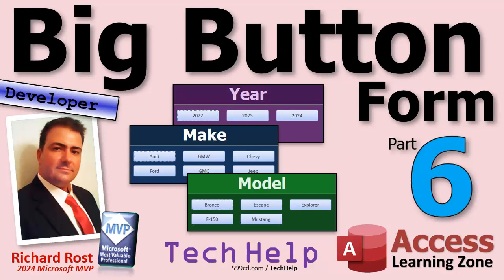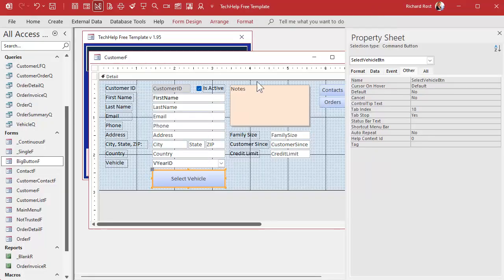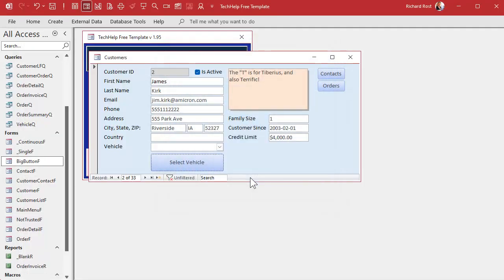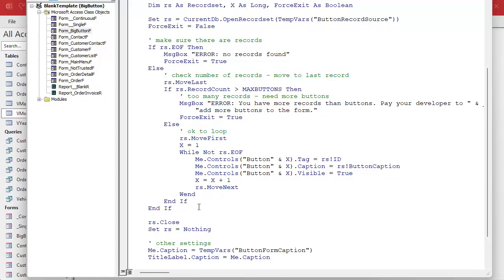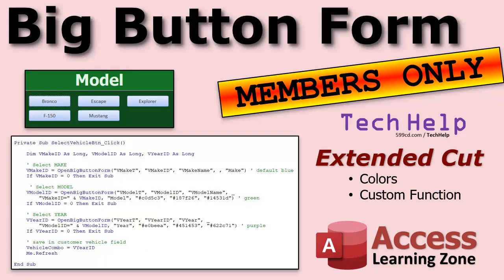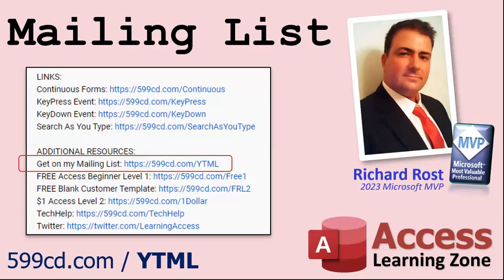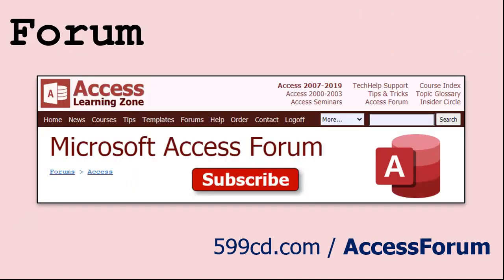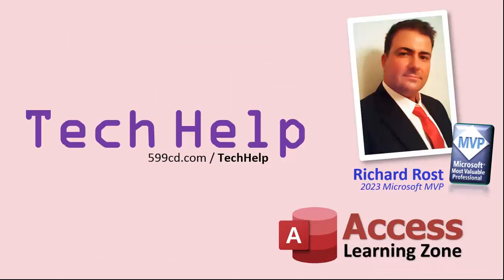Dynamic Forms with Big Buttons for Data Entry in Microsoft Access, Part 6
In this Microsoft Access tutorial, I will show you how to add a cancel button to a dynamic form with big buttons for data entry, ensuring users can exit gracefully. This is part 6.

Silver Members & up get access to an Extended Cut of this video. In the extended cut, we will build a custom function called OpenBigButtonForm. I will show you how to set parameters like record source, ID field name, button text, where condition, and colors. This will simplify the process for future use, making it easier to create and customize big button forms. We'll also add color parameters for the forms.